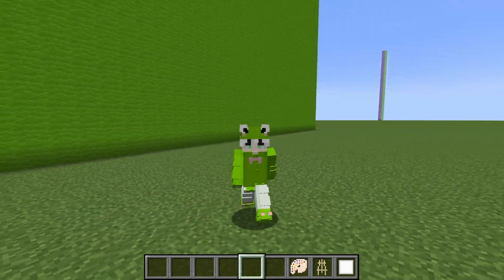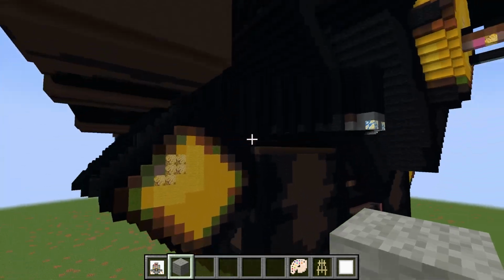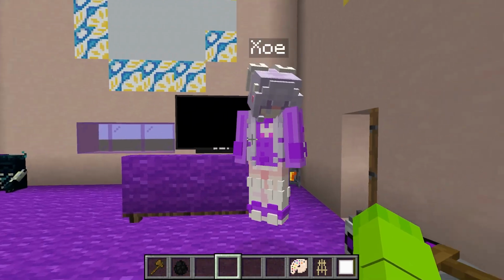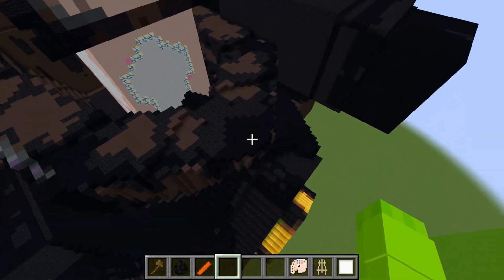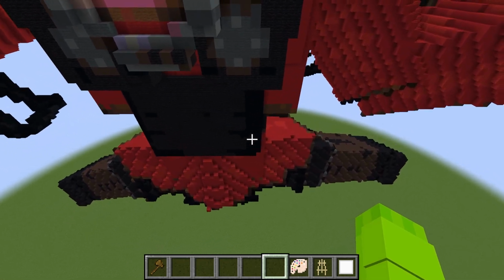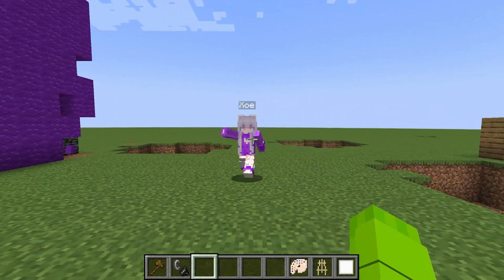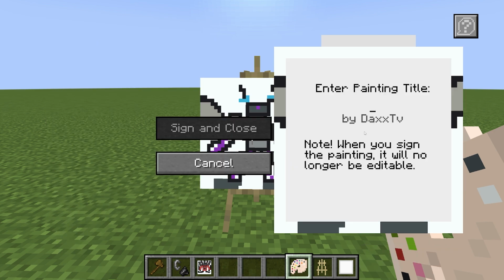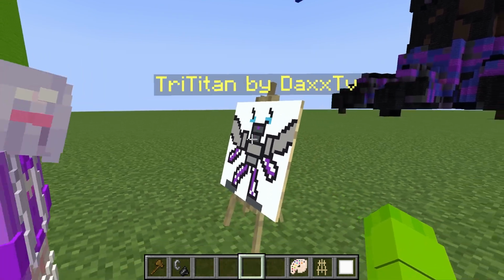I CHEATED with //DRAW in a SKIBIDI Minecraft Build Challenge!